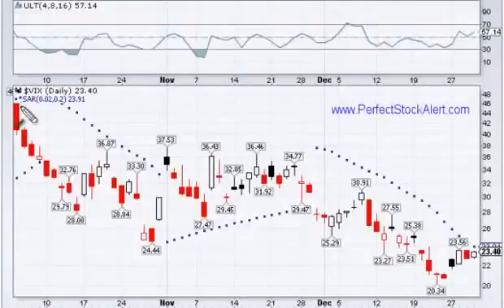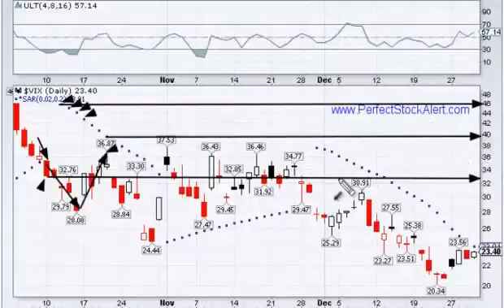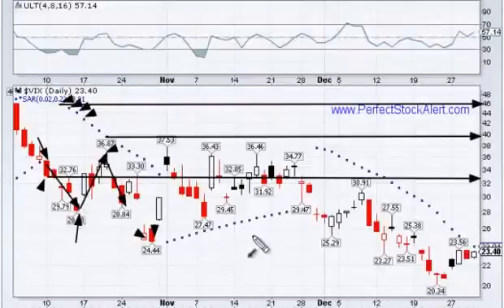Parabolic SAR Buy and Sell Signals